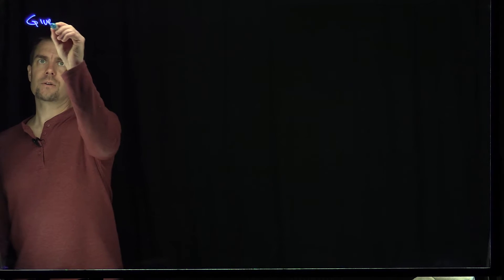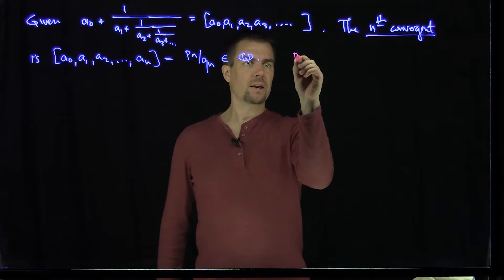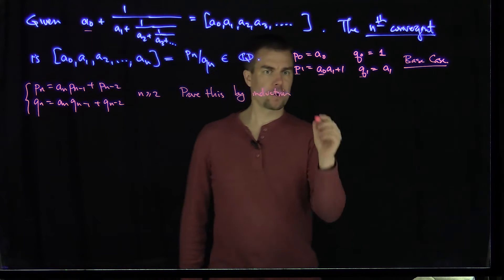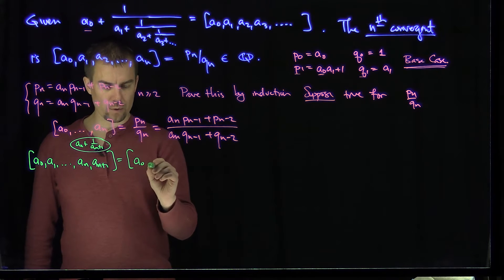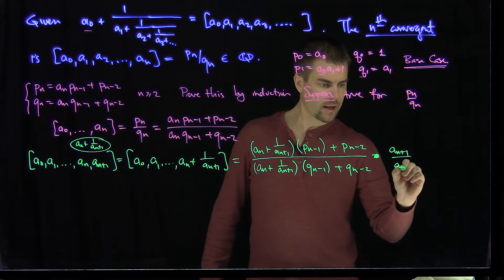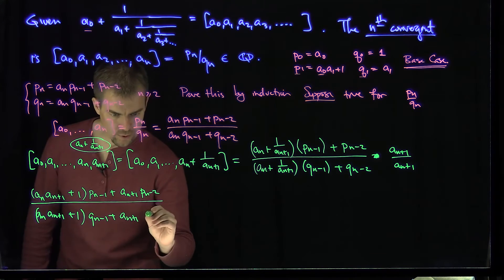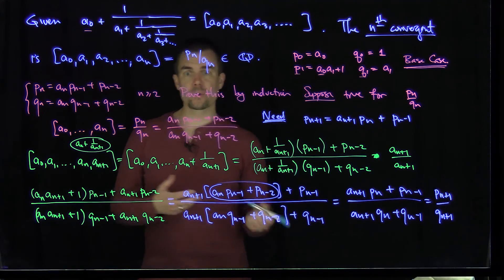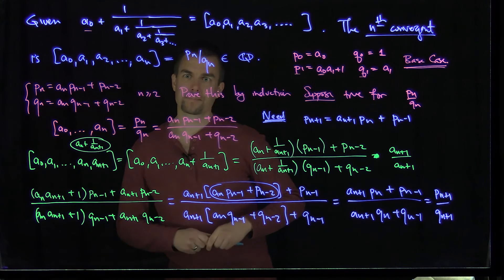Recursion formula for Numerators and Denominators of Continued Fraction Convergents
We define the nth convergent of an infinite continued fraction. We show that the numerator and denominator satisfy a two-term recursion relation.